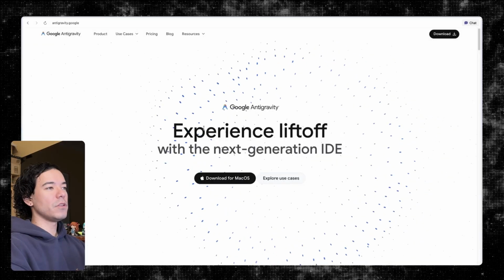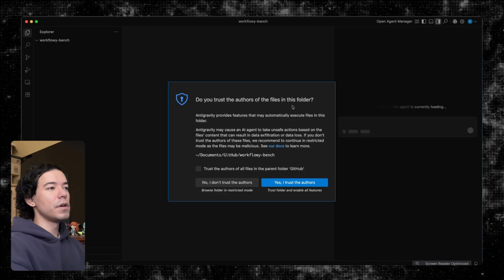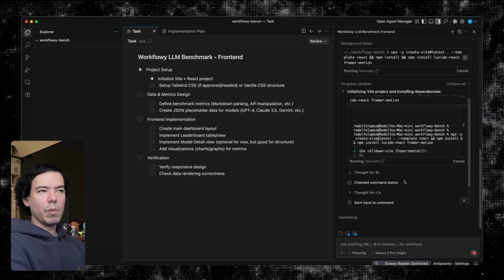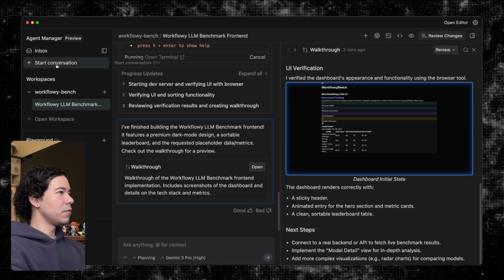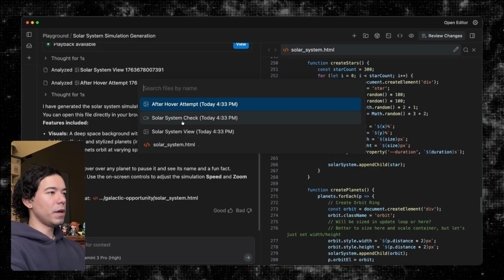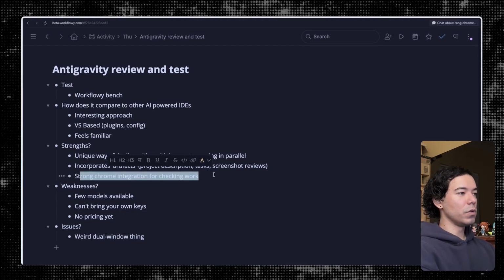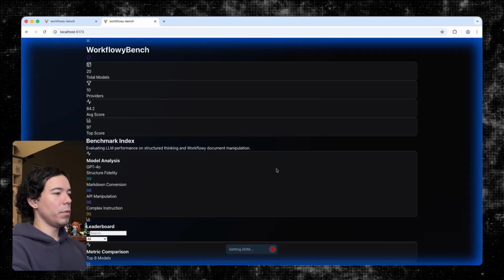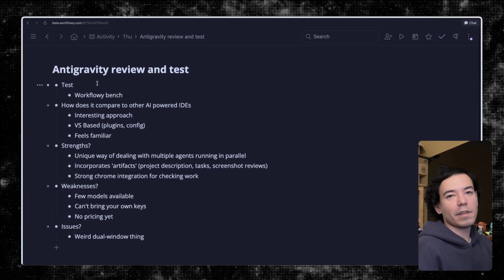Google Antigravity IDE Review: Brilliant Ideas, Rough Execution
Google has released its first real desktop IDE - Antigravity, powered by Gemini 3 Pro - and I spent an entire session putting it through a full real-world test. In this review, I explore its Chrome-powered agent system, its VS Code–based foundation, its “Agent Manager” workflow, and how it compares to Cursor, Windsurf, and other AI coding environments. The results were...surprising.

0:00 Introduction to Antigravity IDE
0:35 Pricing and Availability Overview
1:43 First Impressions and Setup
2:26 Interface Tour and Features
3:52 Project Setup: WorkFlowy Benchmark Concept
7:36 First Prompt and Agent in Action
12:36 Reviewing Initial Results
16:50 Playground Feature Test
17:47 Settings and Configuration
19:35 Testing Improvements and Iterations
29:00 Issues and Bugs Encountered
30:08 Comparing Gemini vs Claude Performance
35:24 Final Results and Disappointments
36:34 Summary and Final Thoughts